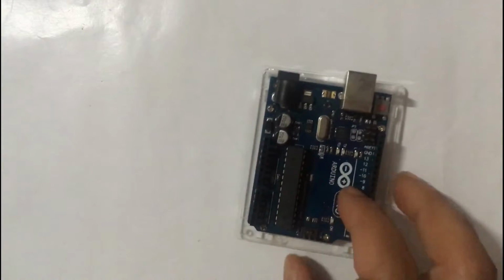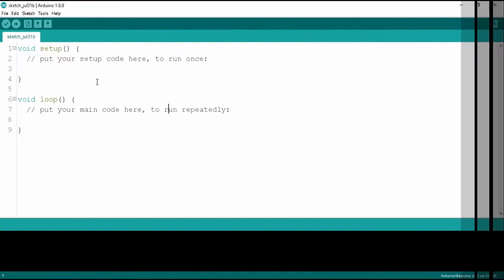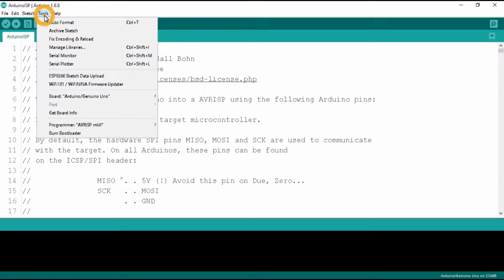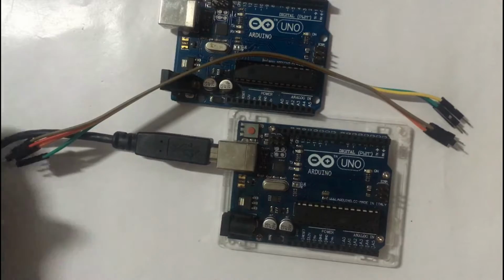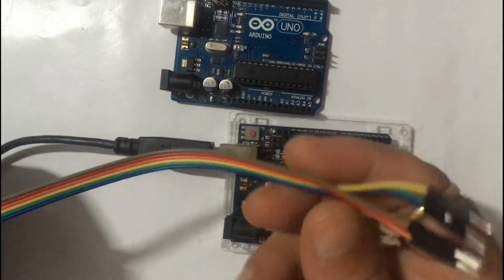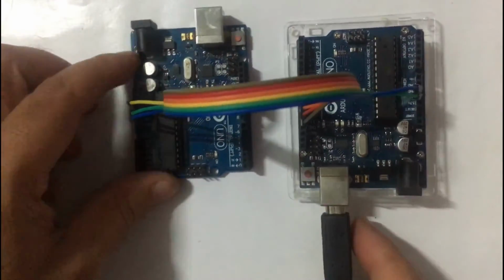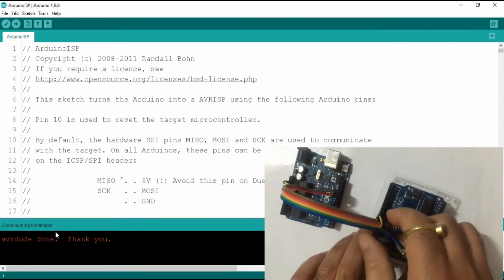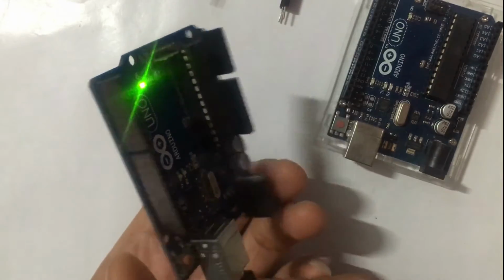How to upload bootloader to Arduino Uno | Atmega328 IC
This Video shows you how to upload the bootloader in Arduino Uno using another Arduino. Step by step make you better understanding of hardware. All the important links are available in below description for your batter information.

Male to male connecting wires

For any query, you can comment on below comment box.